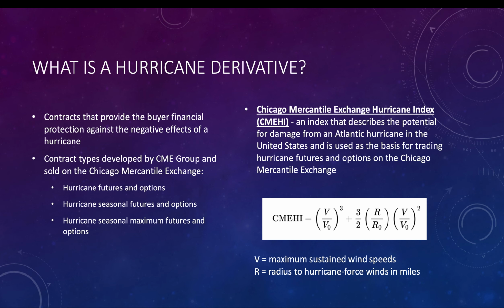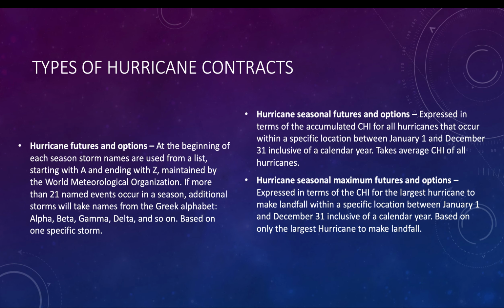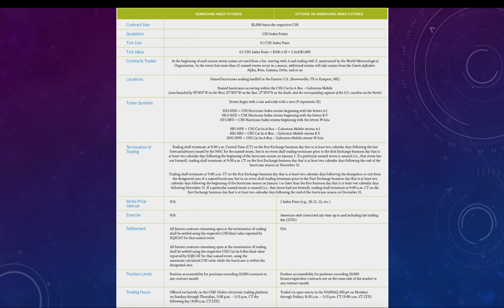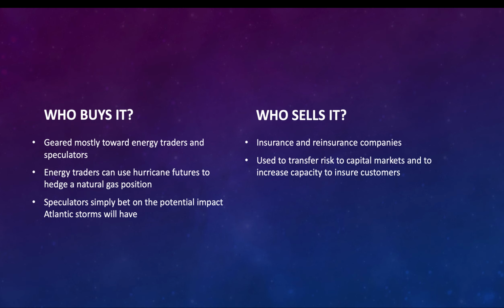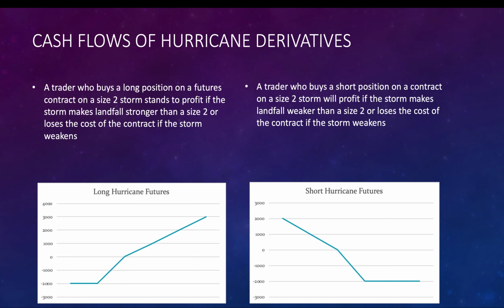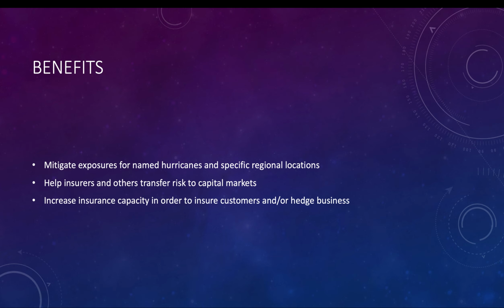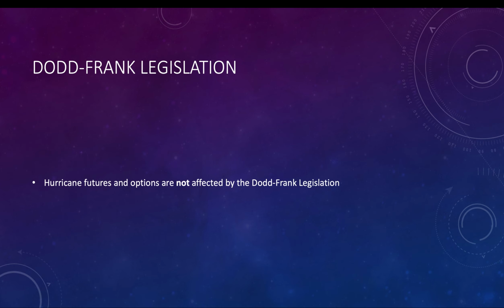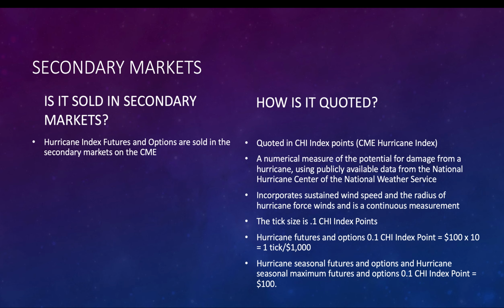Exotic Security Hurricane Futures and Options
Brittanie Wallace
Justin DuBose